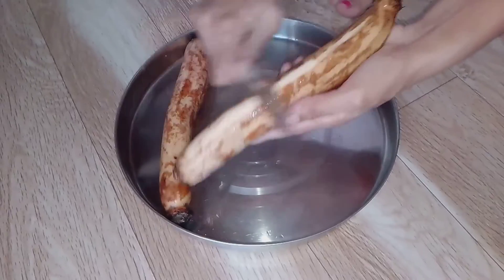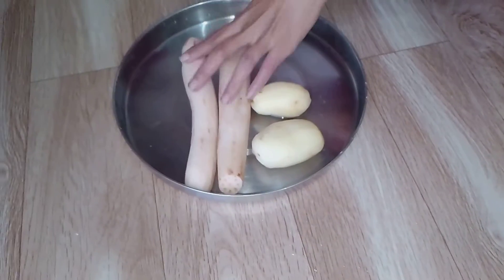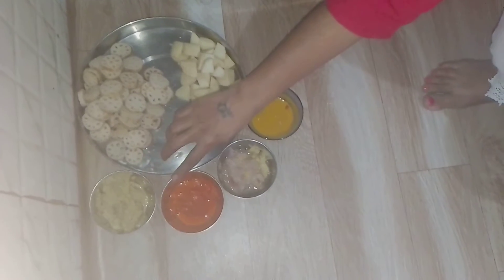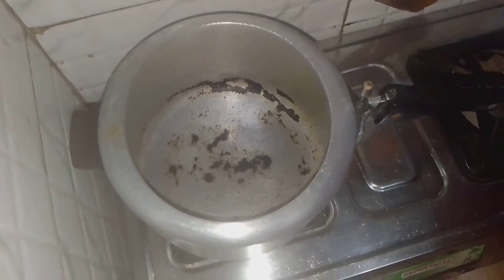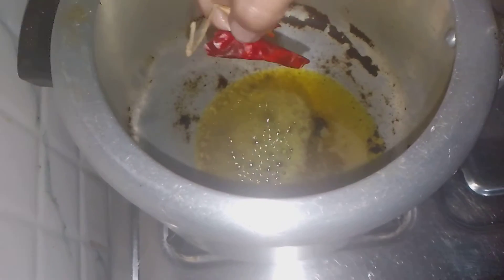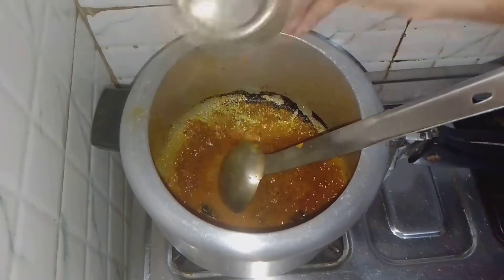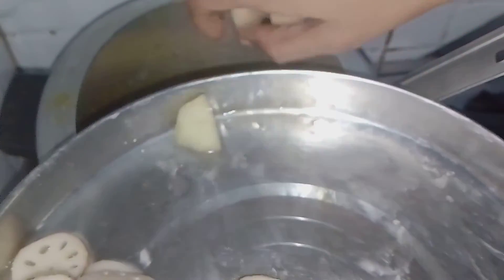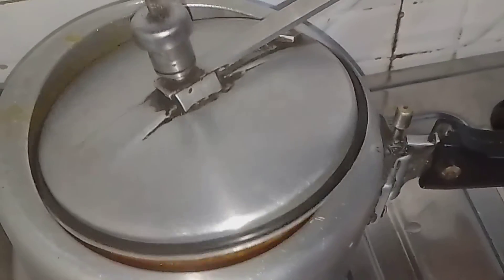कमलककडी की सब्जी अगर एक बार इस तरीके से बनाकर खिला दी तो सब बार बार बनवा कर खायेंगेcookinghub02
कमलकक्डी भसीडे की सब्जी ऐसे बनाओगे तो सब तरीके को भूल जाओगे आपके सिटी में भसीड़े को क्या बोलते h comment me jarur bataye
iski sabji ke liye mene liye h
bhaside 2
aalu 2
lal mirch 5,6
chane10gm
pyaj1bada size
jeera 1/4tbsp
haldi powder 1tbsp
dhaniya powder 1tbsp
garam masala1/3tbs
cooking oil 1bada spoon
namak sbadanusar